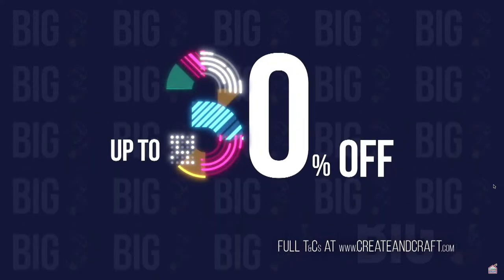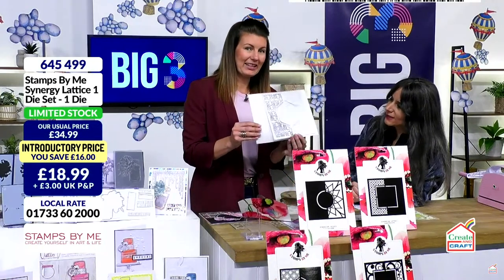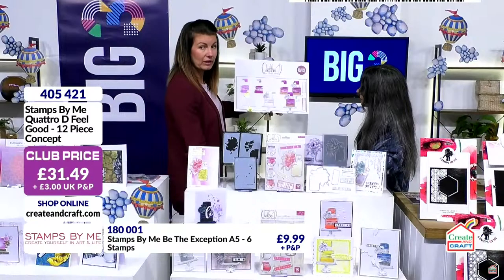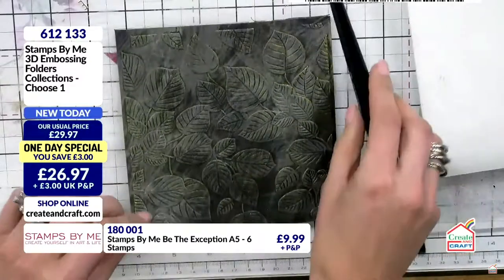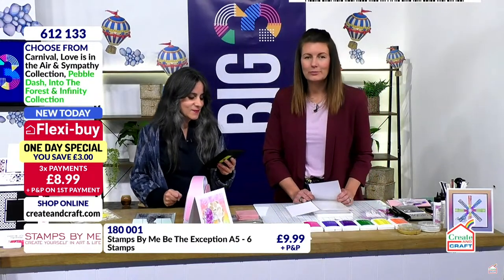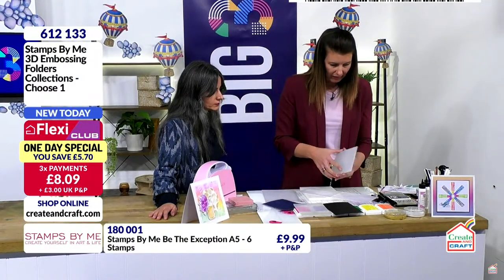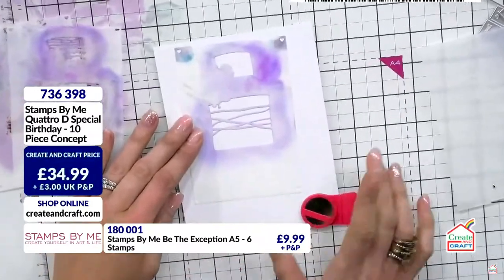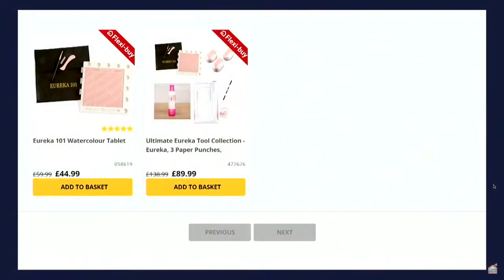CREATE AND CRAFT TV - ONE DAY SPECIAL - Join Toni for her latest EMBOSSING FOLDERS - show 3